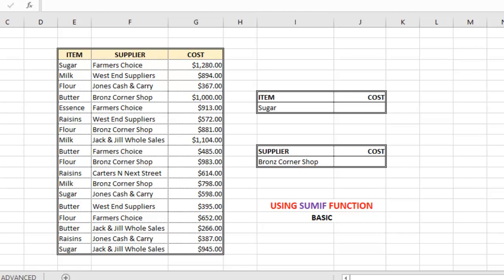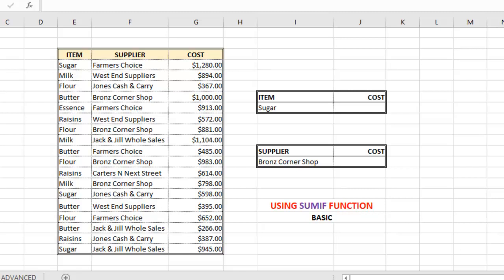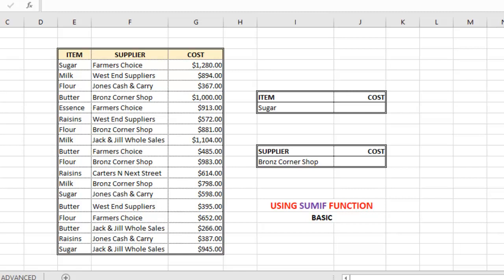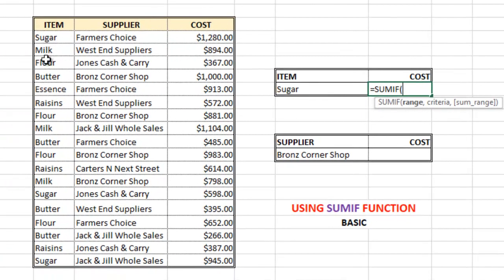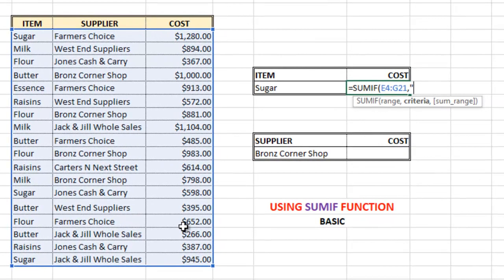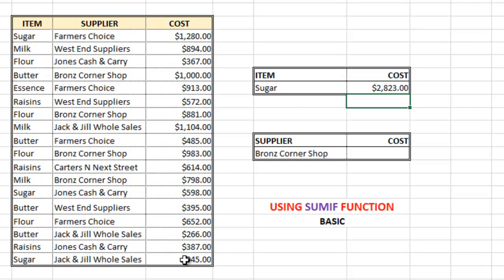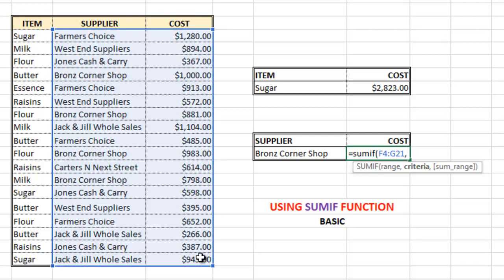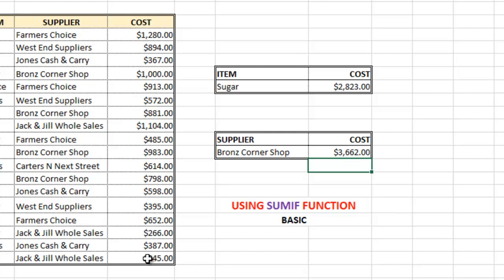MS Excel - Sumif Function Basic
A basic demo of performing a simple sumif function.